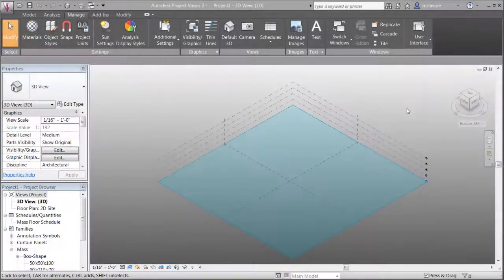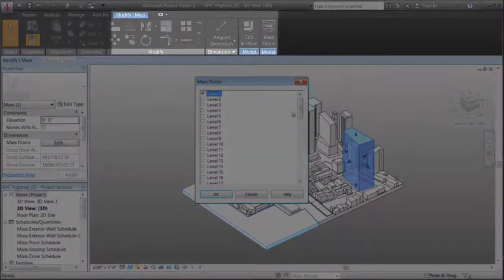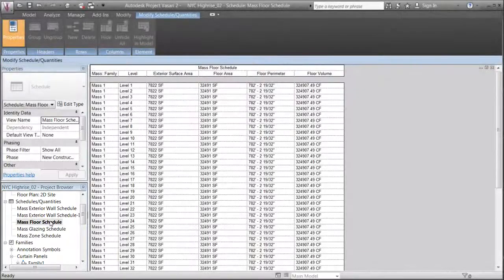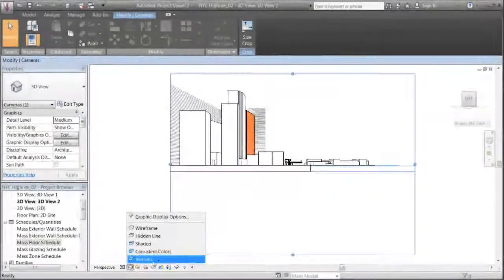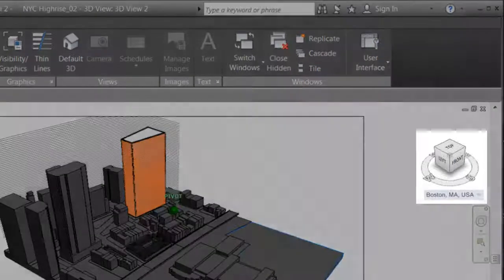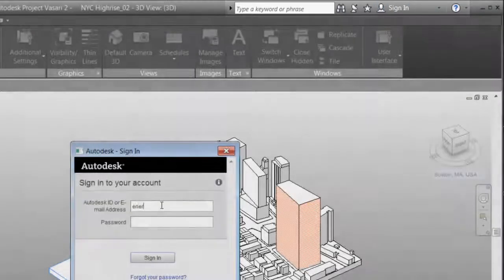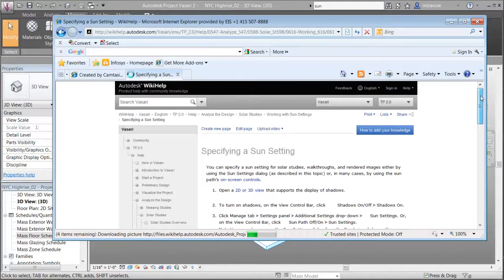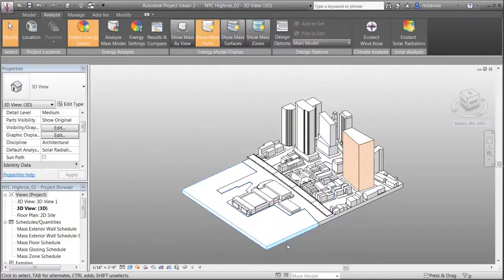Unit6 Lesson1 Exercise1